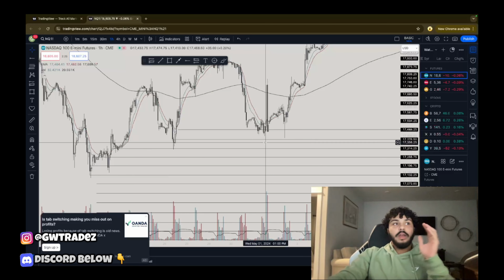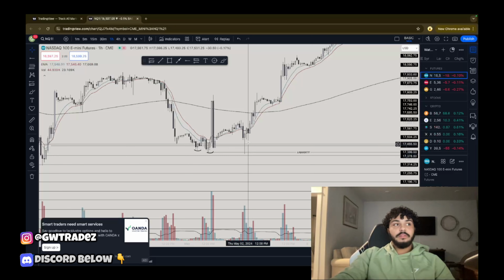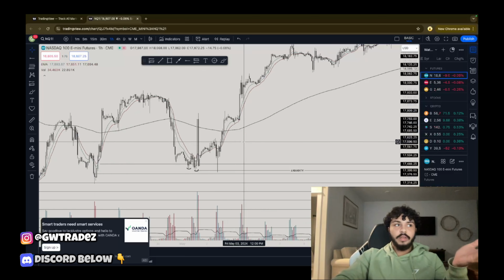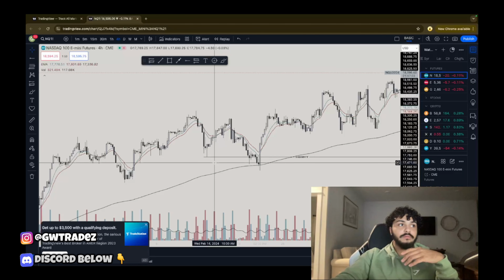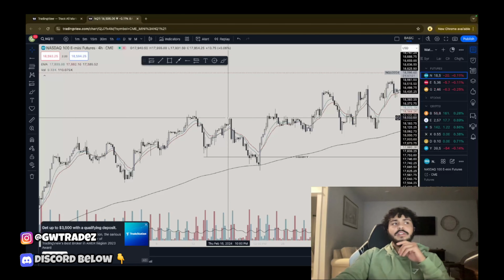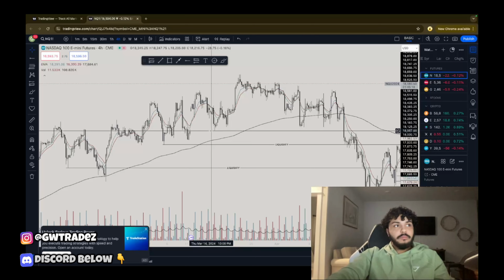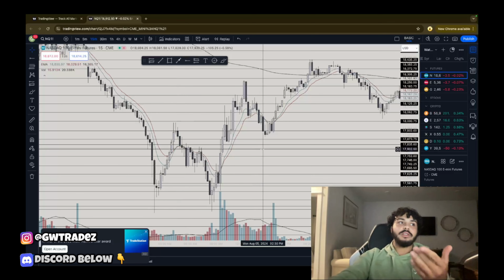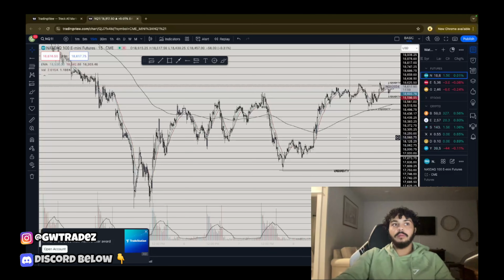How to Find LIQUIDITY in the Market 101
Live trade with me daily (8:30am - 11:30am) in my Free Trading Discord Community